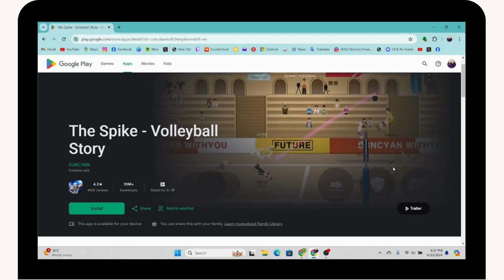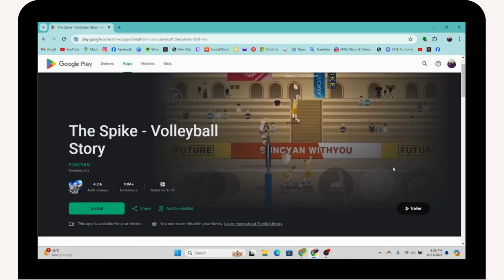How To Fix Banned Account In The Spike Volleyball 2024 | How To Unbanned The Spike code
How To Fix Banned Account In The Spike Volleyball
the spike volleyball
the spike
volleyball pc
how to fix banned account in the spike
how to remove banned account in the spike
how to unbanned account in the spike
unbanned the spike
how to unban your account in the spike
the spike unban

Got your account banned in The Spike Volleyball? NetSavants has the solution! In this tutorial, we'll guide you through the steps to fix a banned account in The Spike Volleyball. We'll cover the appeal process, tips for successful reinstatement, and how to avoid future bans.

Getting your account back can help you continue enjoying The Spike Volleyball without interruption. Watch now and learn how to fix a banned account in The Spike Volleyball with NetSavants!